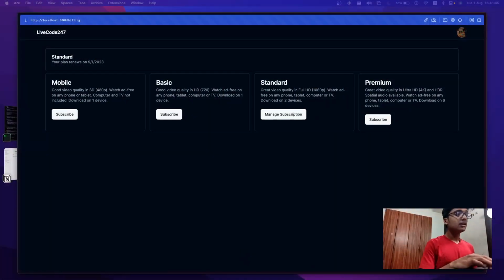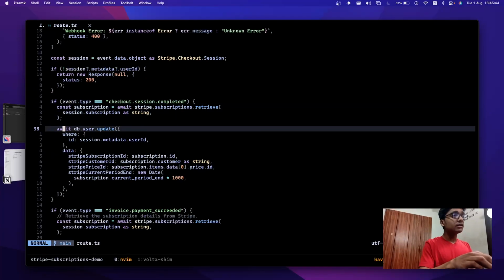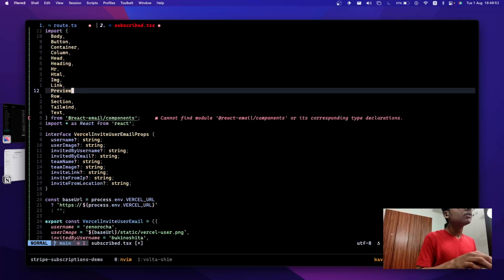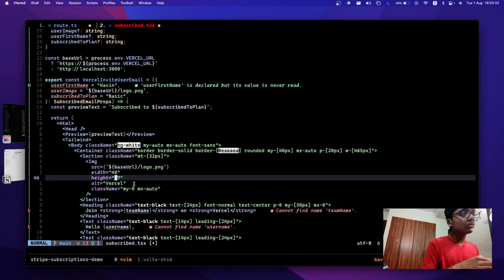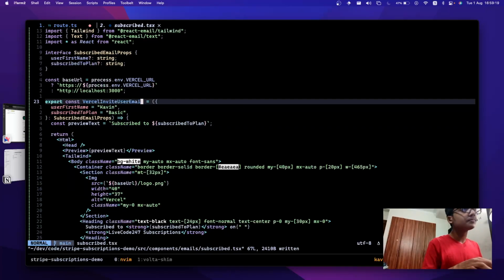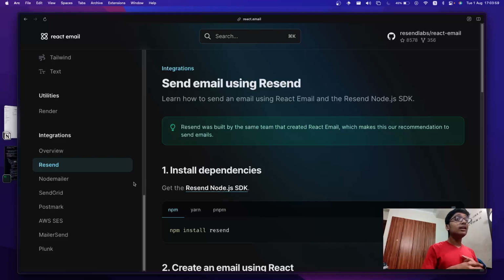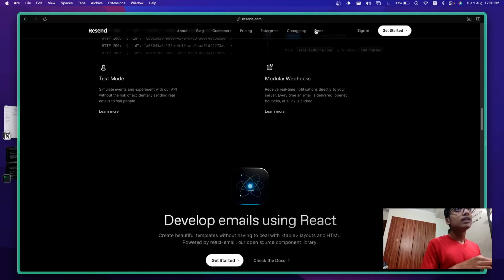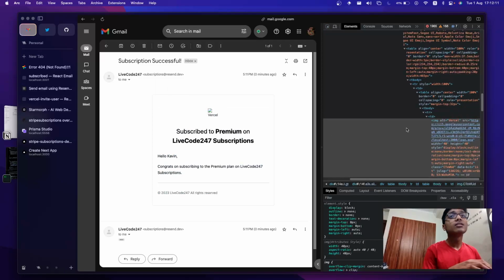Writing emails with React using React Email and Resend!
Hey Guys! In this video, I'll be talking about how to send emails with React Email and Resend!